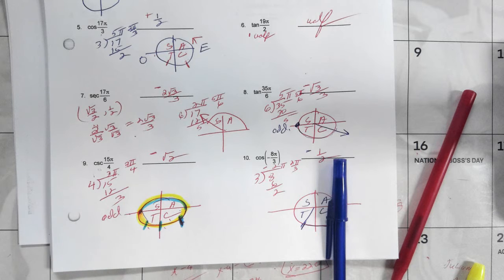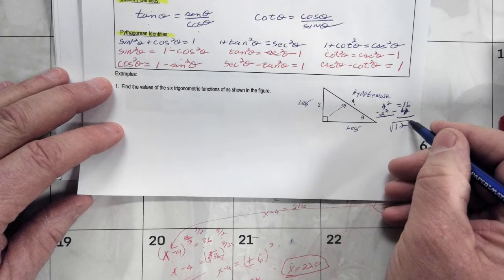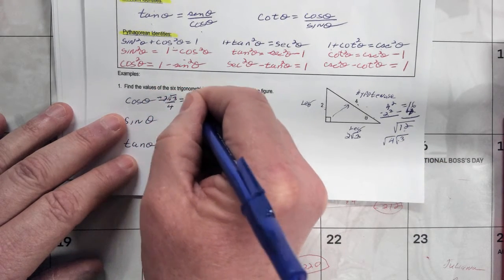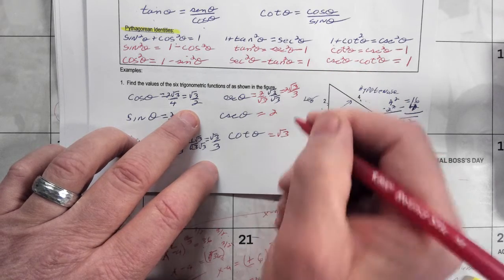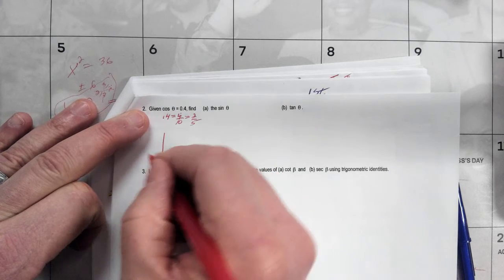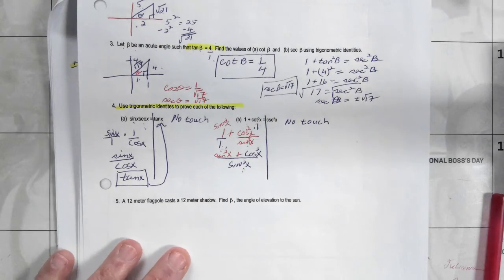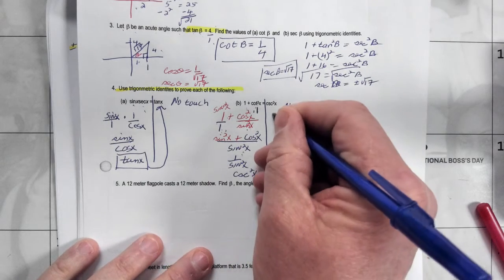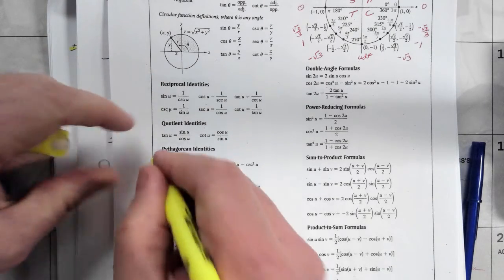Precalc part 2 video lesson of sec 4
Precalc. part 2 video lesson of sec. 4.3